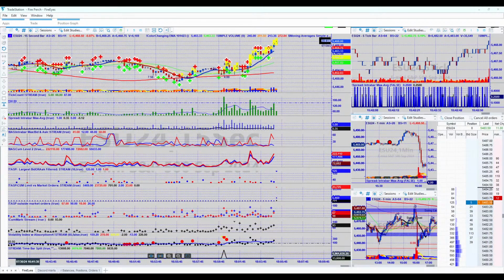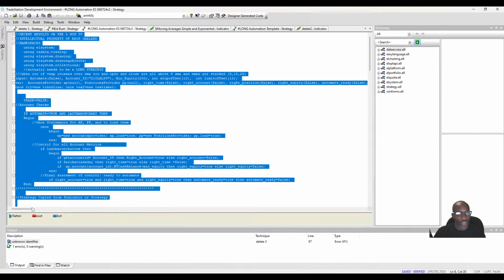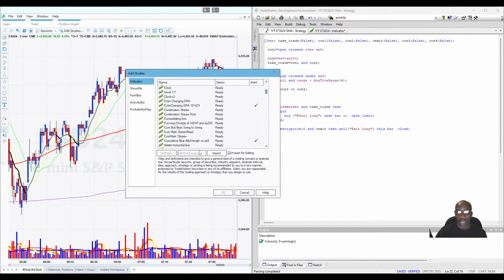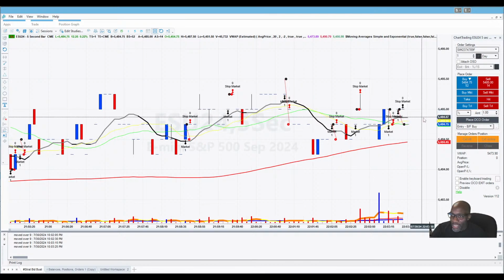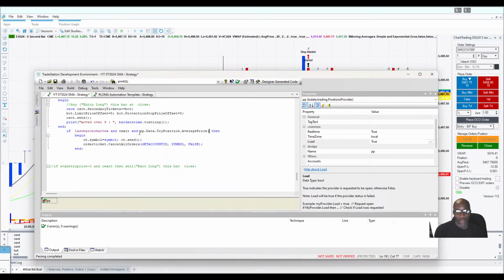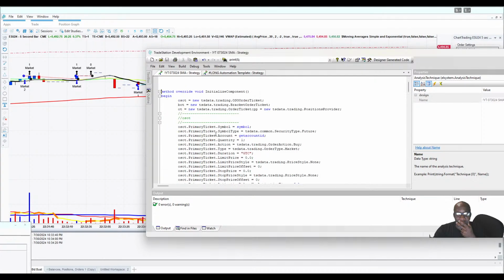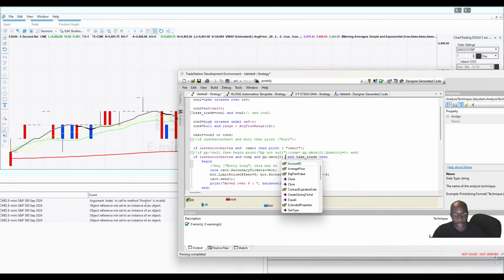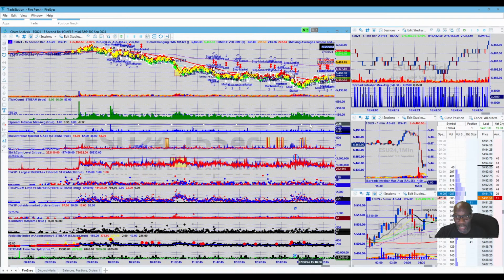TradeStation: EasyLanguage: Moving Average Strategy and Performance Report: Start to Finish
Review of my newest strategy and start to finish of how to create a strategy, run optimization, order tickets etc!!. If you are interested in coding on the Tradestation platform to help gain an edge on the market. then join me as I learn something new OR code something new. Always learning. Always Forward. Forward Always

 / joakimkarud
Support by RFM - NCM: